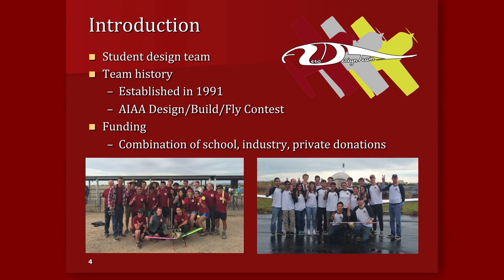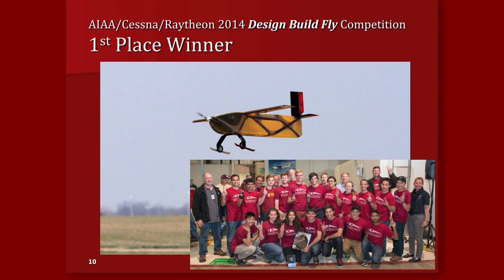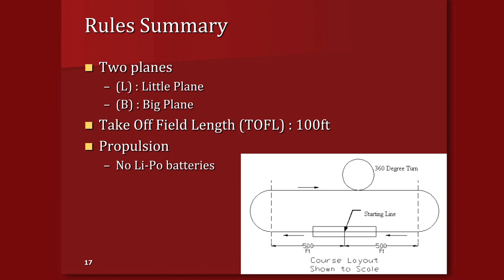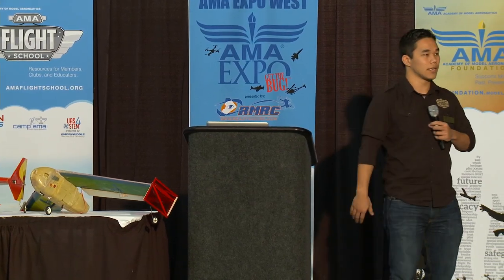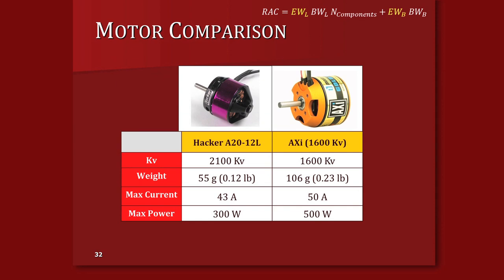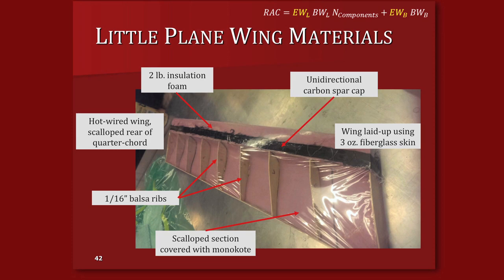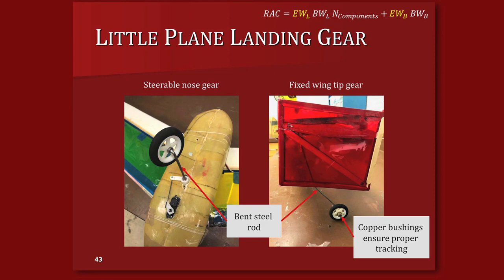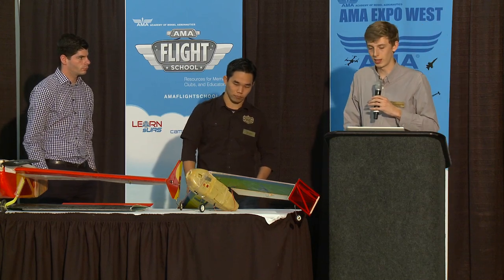AMA EXPO WEST 2017 USC AeroDesign Team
FROM CONCEPT TO FLIGHT - THE AIAA DESIGN/BUILD/FLY COMPETITION DESIGN CYCLE. The AeroDesign Team is the University of Southern California's entrant in the annual AIAA/Cessna/Raytheon Design Build Fly competition.

USC AeroDesign Team AERODESIGN.USC.EDU